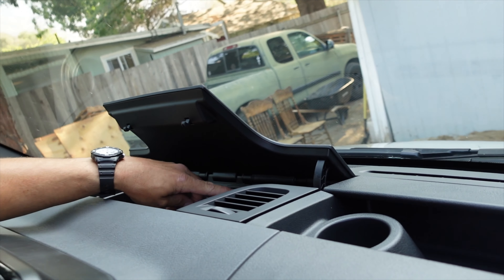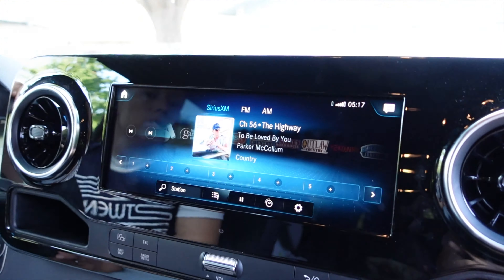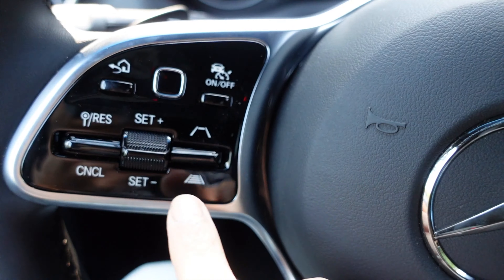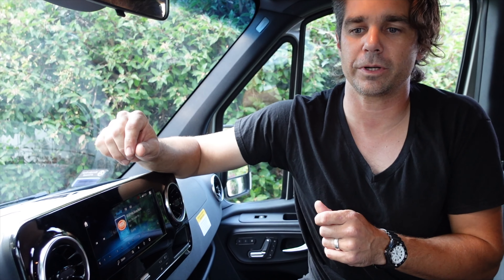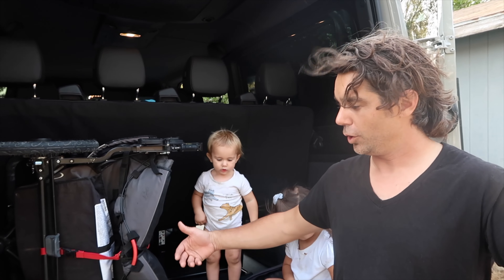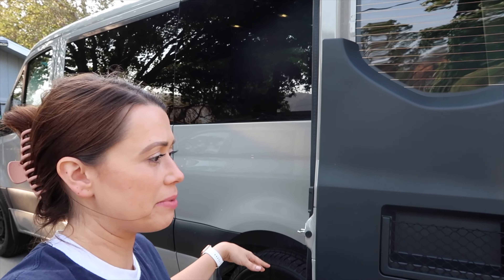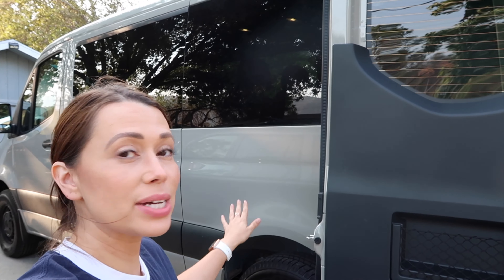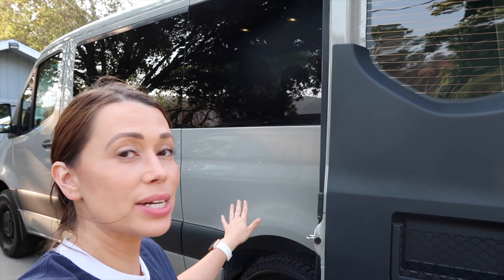Come See Our Brand New Car! | Mercedes-Benz Sprinter Passenger Van 2021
We did it guys! We bought a new car! After so much car shopping we finally settled on the 2021 Mercedes-Benz Sprinter Passenger van. And today, we're giving you the full tour. Come inside with us and explore all the amazing features this van has to offer. You cannot beat the cargo space!
What's your favorite feature? What would you like to see more of?
Come chat with us on our instagram and let us know